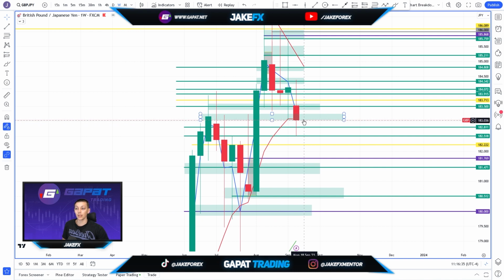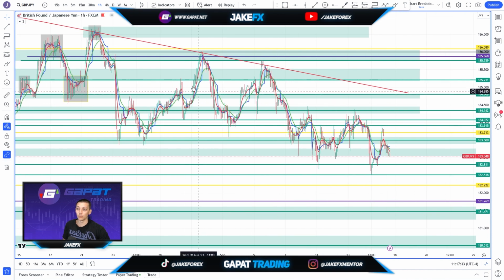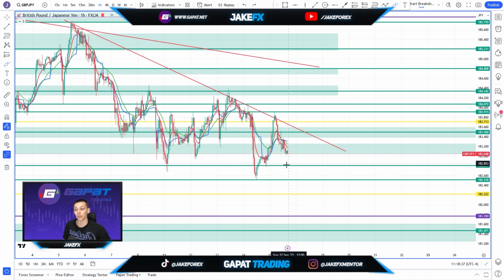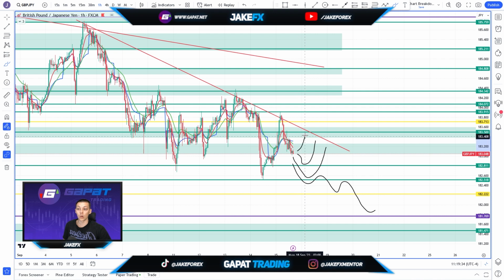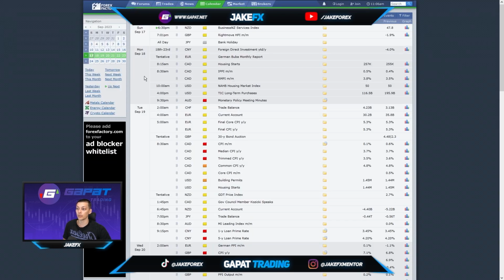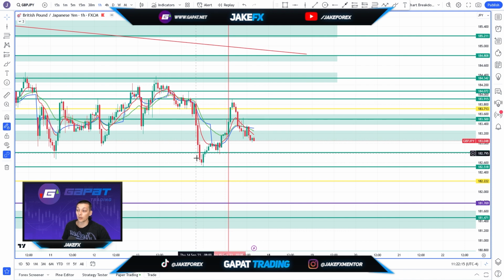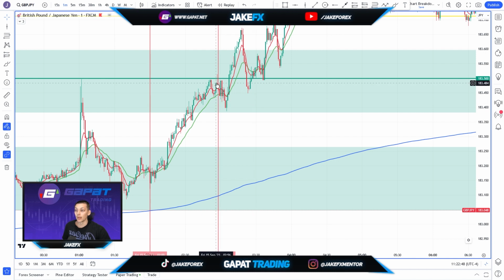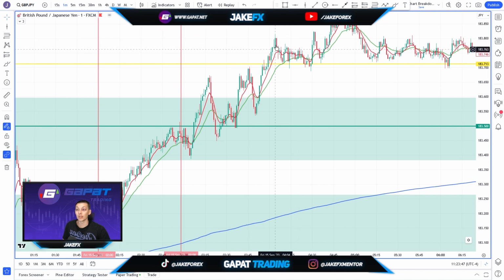DAY TRADER +1% | GBPJPY Technical Analysis | September 17th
In this video I do a chart breakdown on the GBPJPY and I show you how you could of made 1%. This video is for the week of September 18th. Please give me feedback in the comments below!

Use the #1 Charting Software TradingView! Save $15 using this link!

Do you want to be a Better Trader? Use EdgeWonk to bring your Trading to the Next Level!

Manage your Risk Better by using MagicKeys!

Learn how to manage your Trading EMOTIONS!

Stay Disciplined to Achieve your DREAMS!

This video aims to provide educational content on Forex trading, but it is crucial to acknowledge the inherent risks involved. Trading foreign exchange on margin carries a high level of risk and may not be suitable for all individuals. The leverage offered in Forex trading can amplify both profits and losses, resulting in substantial financial exposure. Before engaging in Forex trading, it is essential to carefully consider your financial situation, risk tolerance, and investment objectives. We strongly recommend seeking advice from a qualified financial professional to ensure that Forex trading aligns with your financial goals and that you understand the risks involved before making any investment decisions.